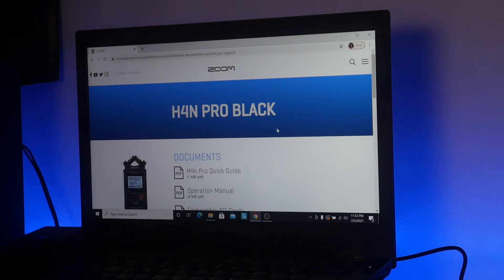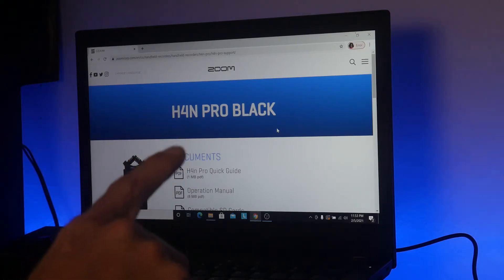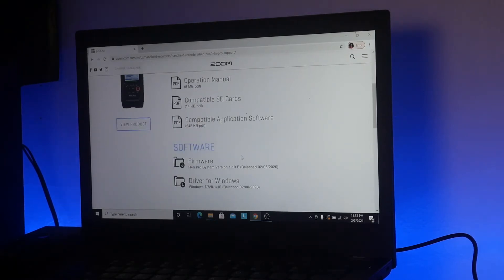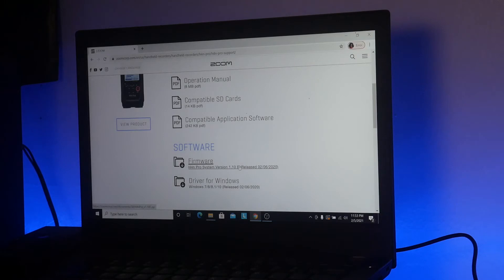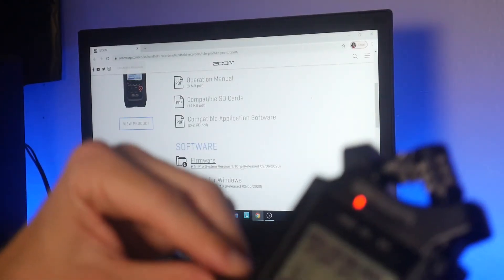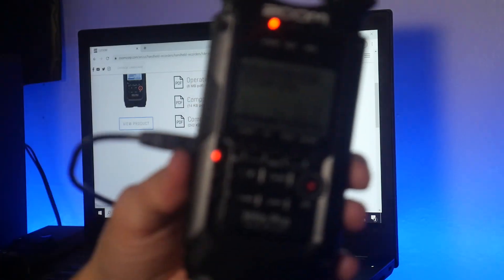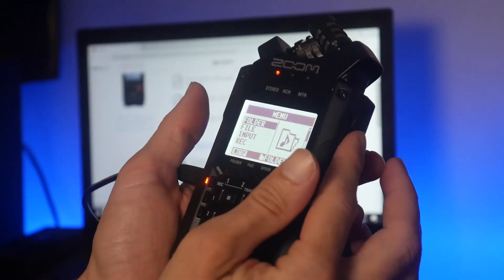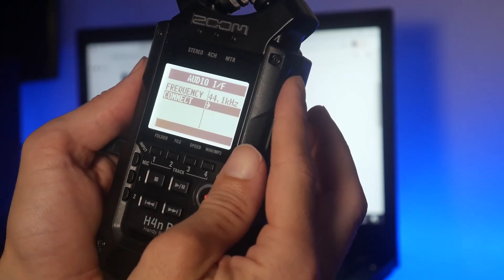Zoom H4n Pro Windows 10 Interface Setup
In this tutorial I show you how to quickly setup your Zoom H4n Pro as an audio interface in Windows 10.